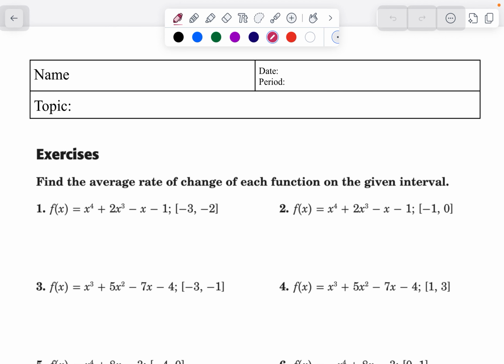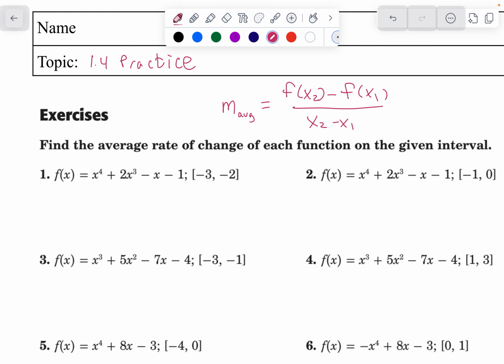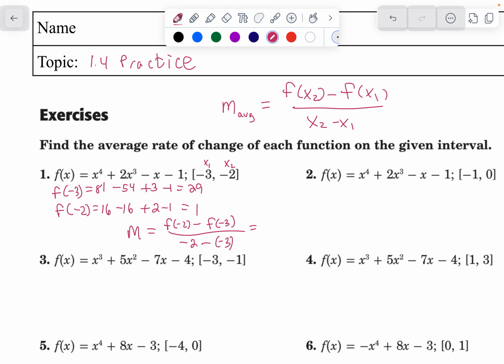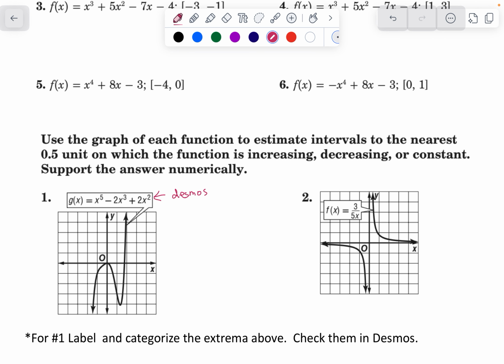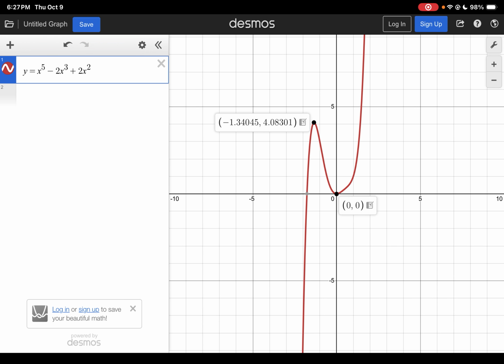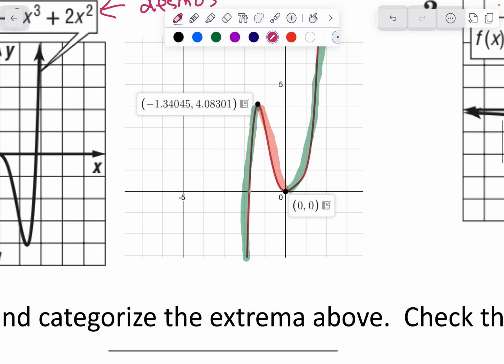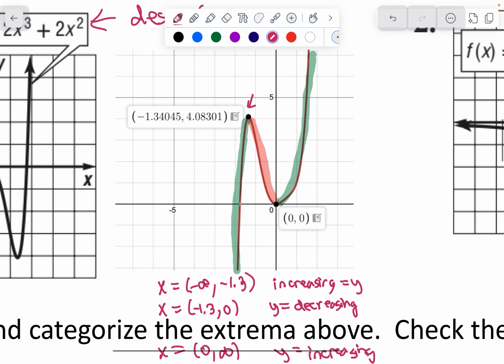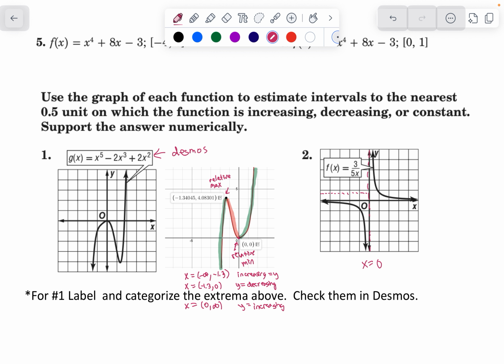1.4 Practice Algebra 3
Average value over an interval.  Increasing, decreasing, extrema of a Graph